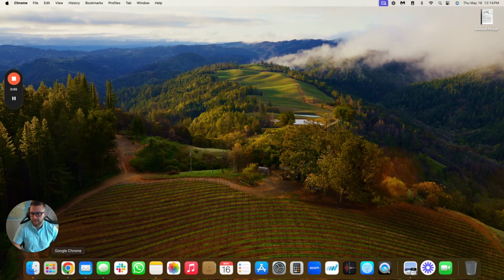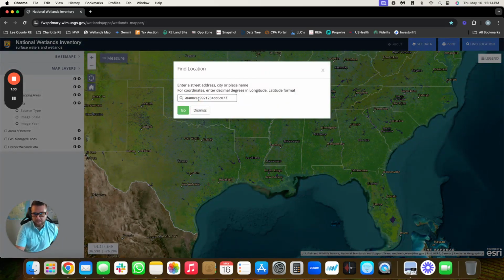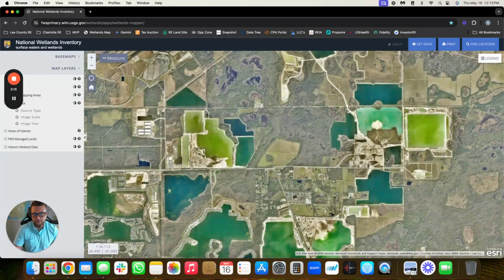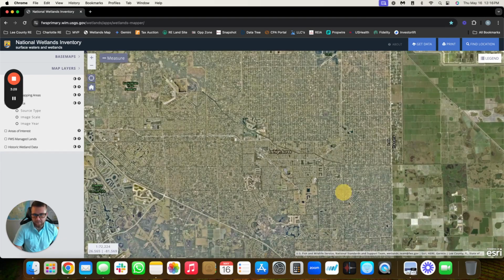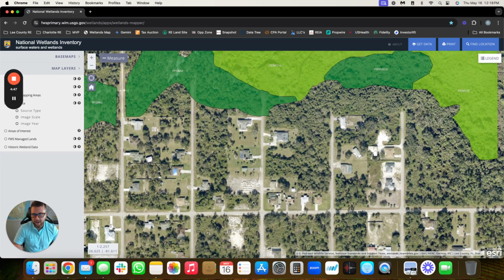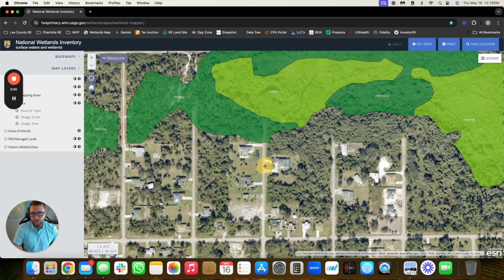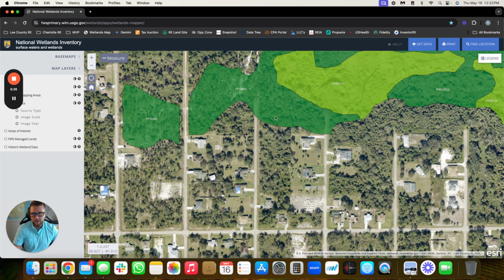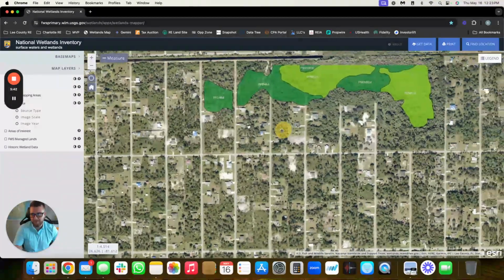FREE Resource to Determine WETLANDS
Thinking of buying property in Florida?  Skip the soggy surprise! This video unveils the power of the National Wetlands Inventory (NWI) online mapper, your FREE tool to identify potential wetland areas.

In this video, you'll discover:

Why Wetlands Matter: Understanding the ecological importance of wetlands.
The NWI Online Mapper: A step-by-step guide to navigating this valuable resource.
Florida's Wetland Landscape: Learn why wetland identification is crucial in Florida.
Avoiding Costly Mistakes: How the NWI mapper can save you money and headaches.
Making Informed Decisions: Gain the confidence to choose the perfect property for your needs.
Don't get stuck with a wet lemon! This video equips you with the knowledge and tools to leverage the NWI online mapper and make informed decisions about Florida real estate.

Bonus Tip:  Download our FREE Florida Wetland Identification Checklist in the description below!